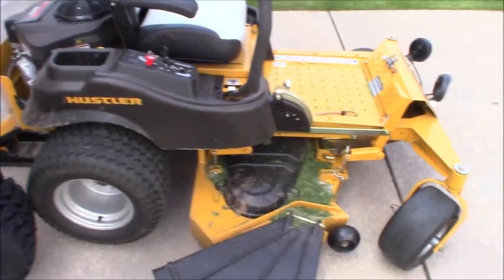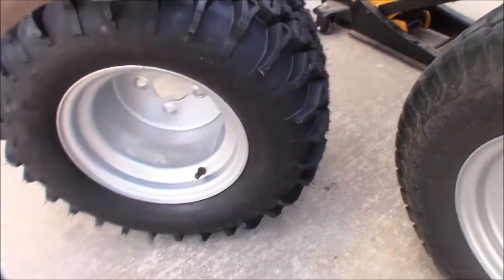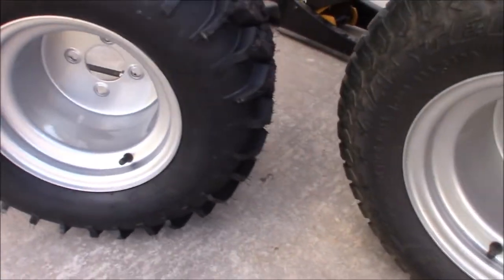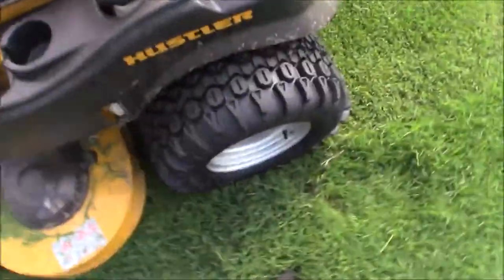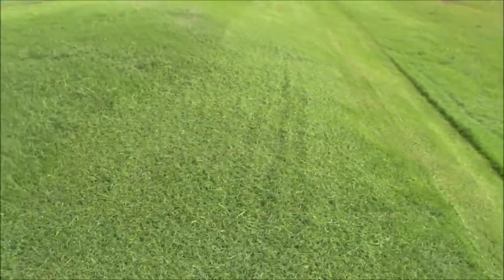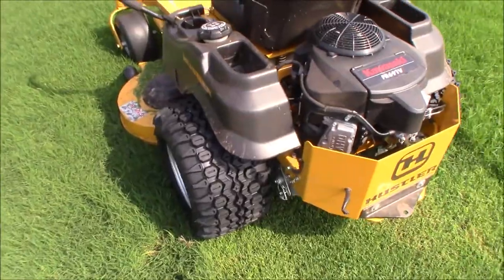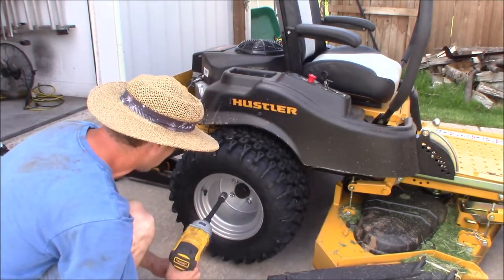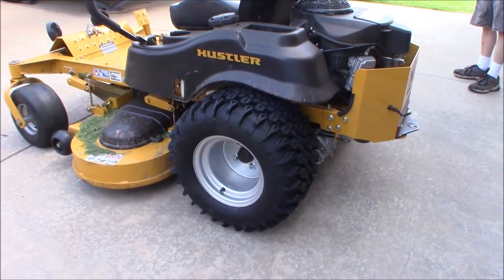Zero Turn Mower Traction on Slopes with Aggressive Lug Tires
testing aggressive lug rear tires to improve hill traction on a Hustler zero turn mower